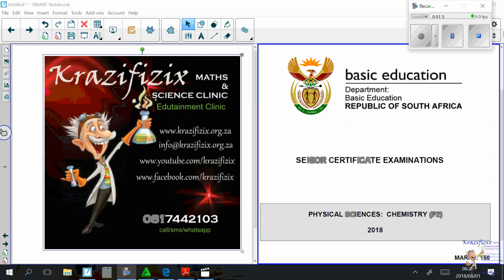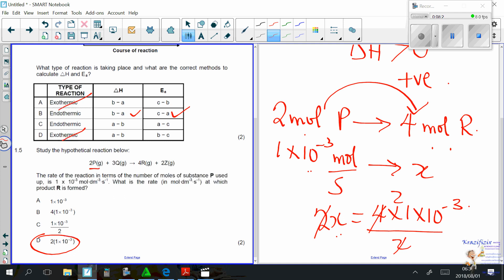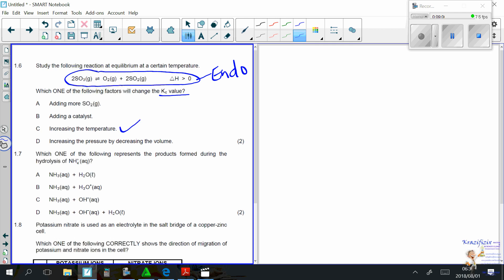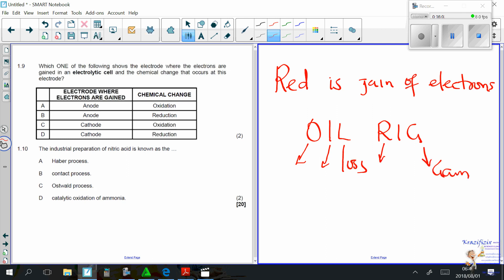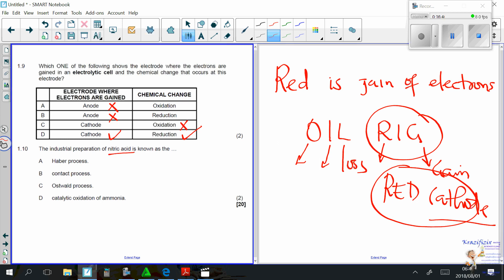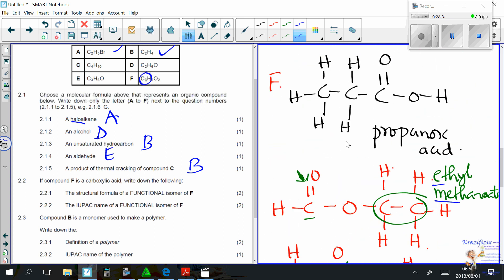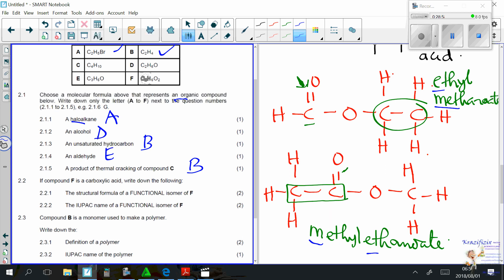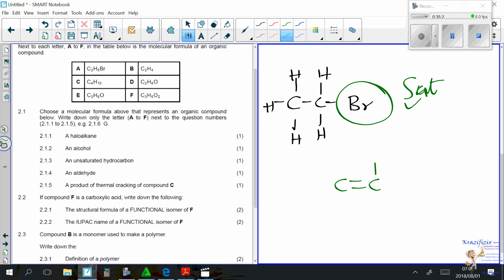KRAZIFIZIX 2018 MAY JUNE P2 PART A B